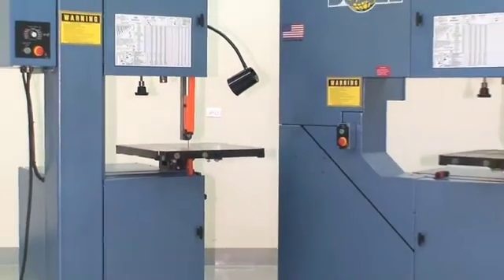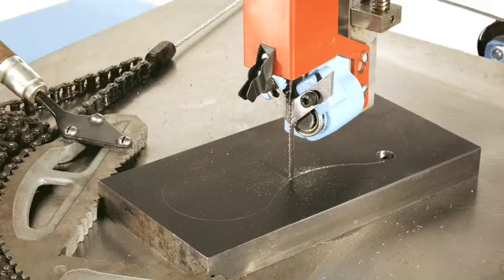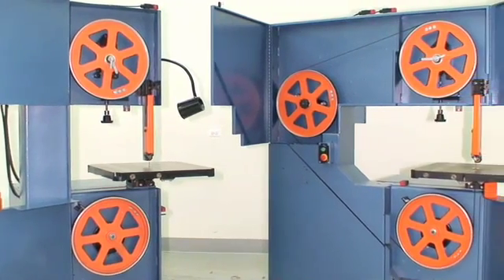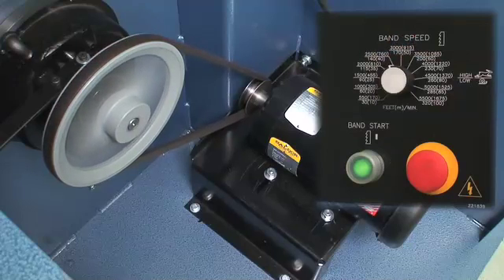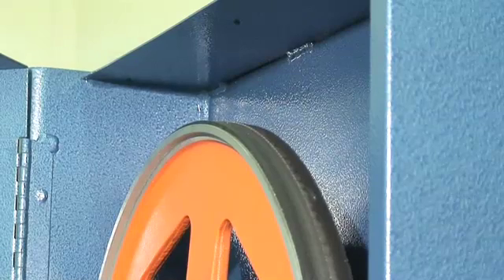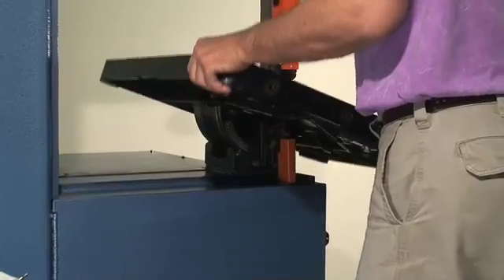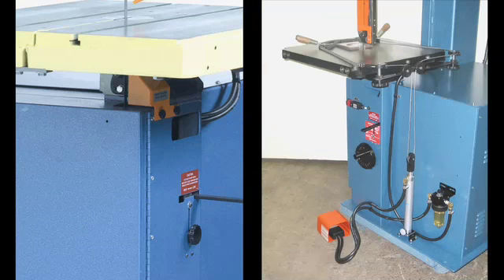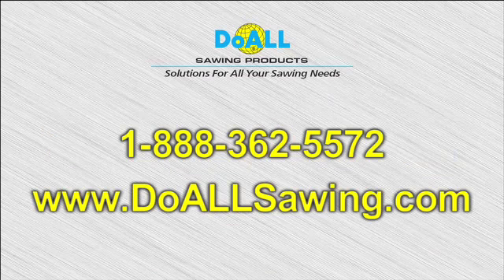DoALL Vertical Contour Saws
Vertical contour saws are among versatile sawing machines on the market today. They are widely used in machine shops, mold shops, maintenance departments, schools and in other areas where cutting a wide variety of materials is required. Machines are available in sizes to fit your needs and feature band speeds that permit contouring, cut-off, and machining of almost any material.